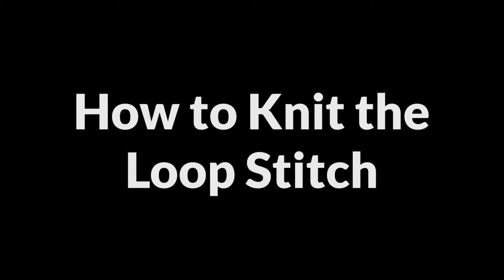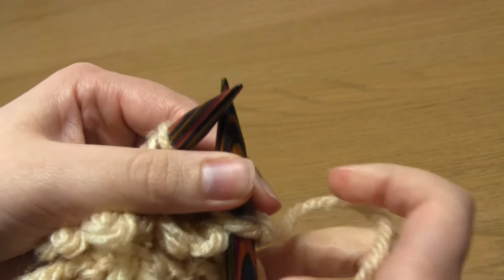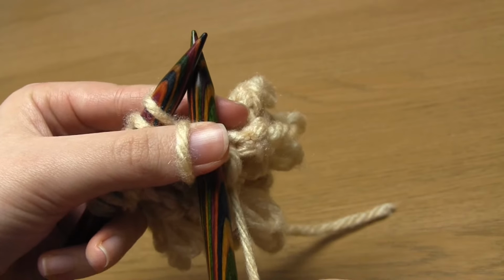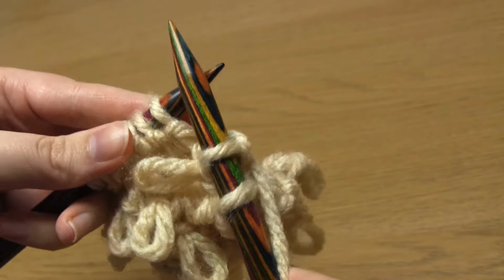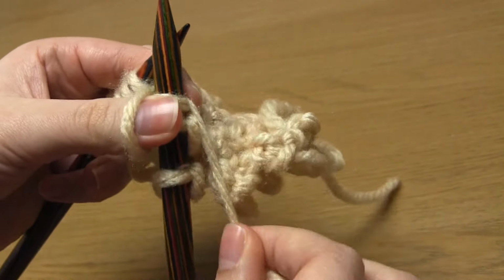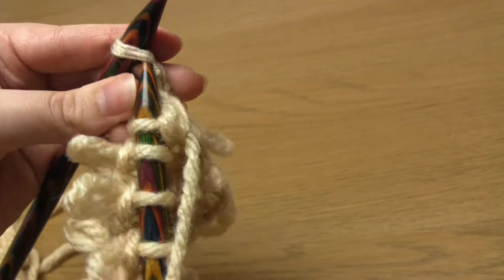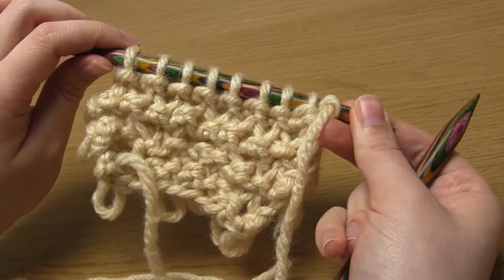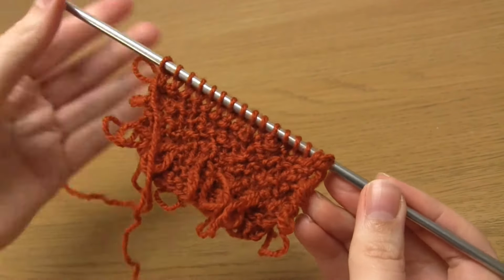Loopy Knitting! | How to Knit the Loop Stitch | Fun & Simple Texture Tutorial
The loop stitch makes a loop in your knitting that can be adjusted in size depending on the look you want, and this video lesson shows you exactly how to do it.

This stitch is particularly effective when knitting stuffed animal toys (such as sheep) and for cushions.